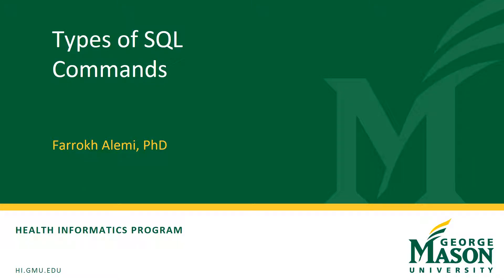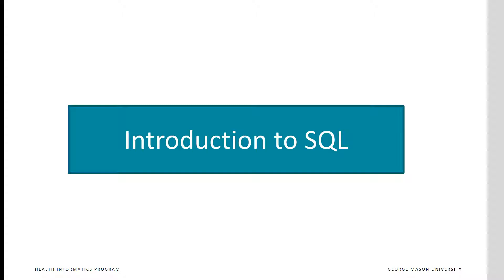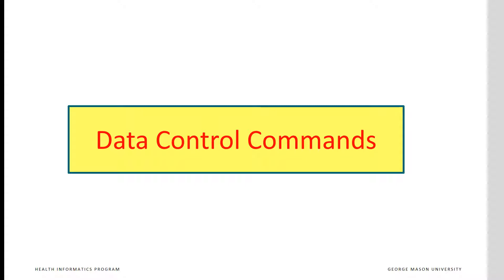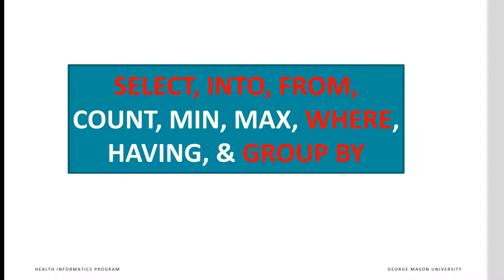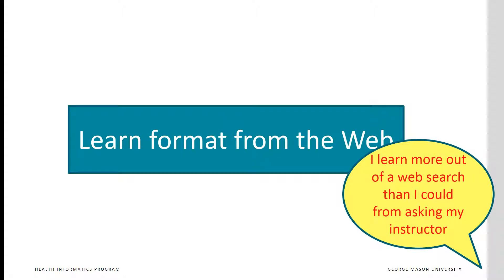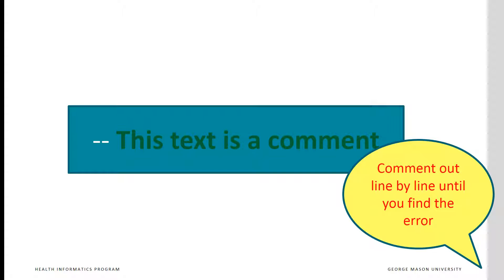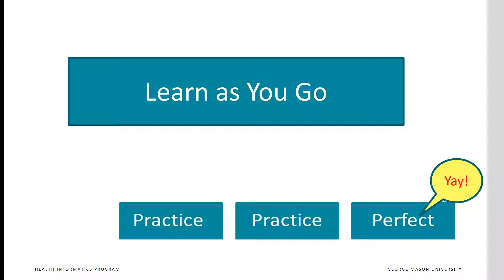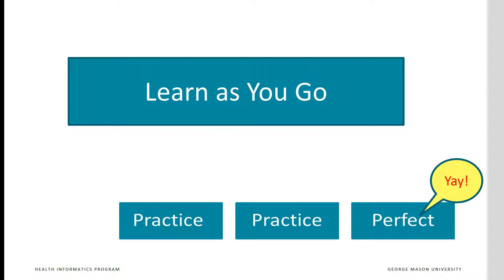Types of SQL Commands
This video is part of the course on healthcare databases prepared by Farrokh Alemi, PhD.